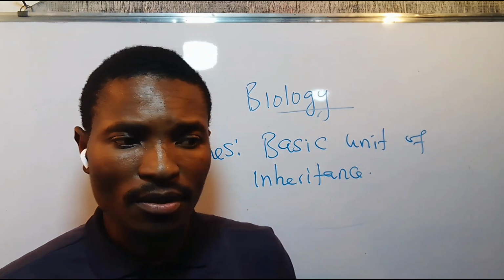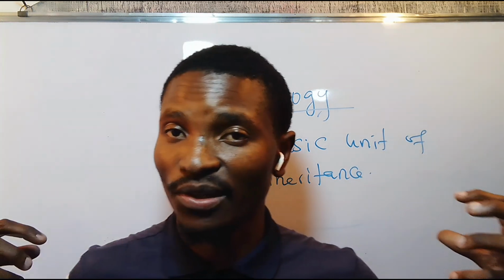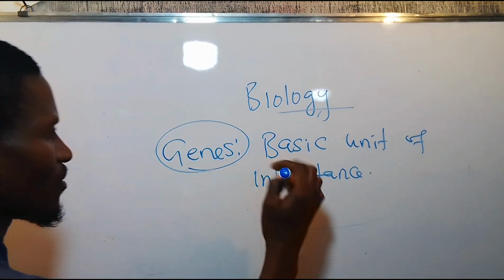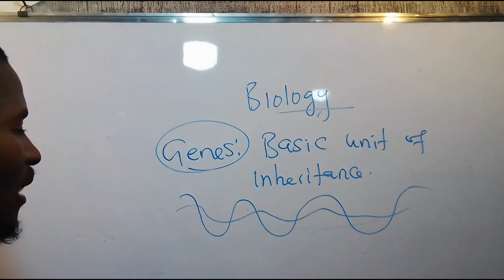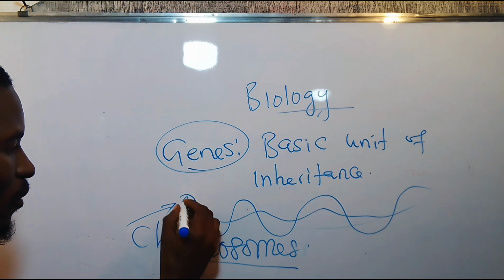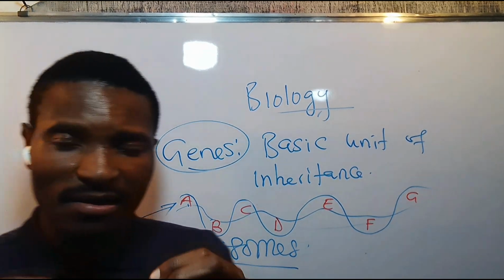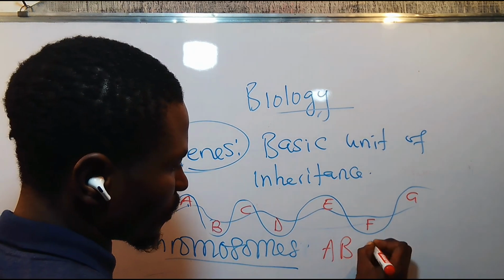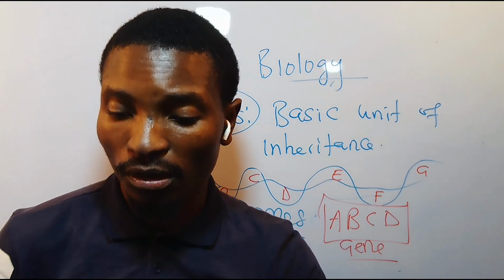What's really a Gene?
Watch and understand how genes are inherited.